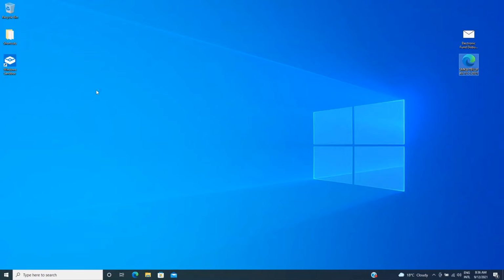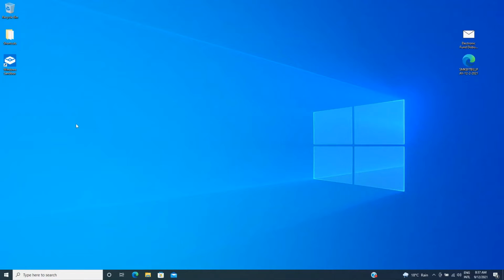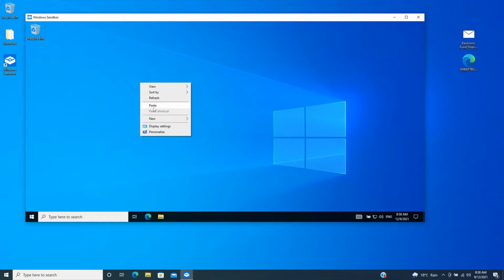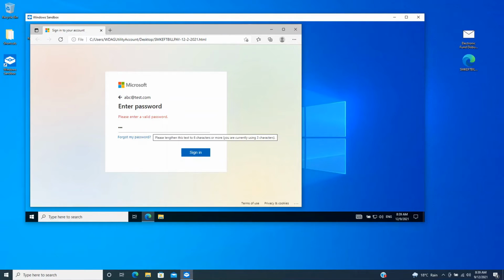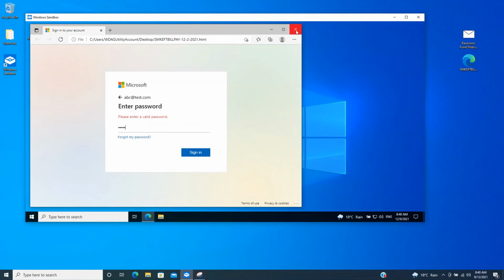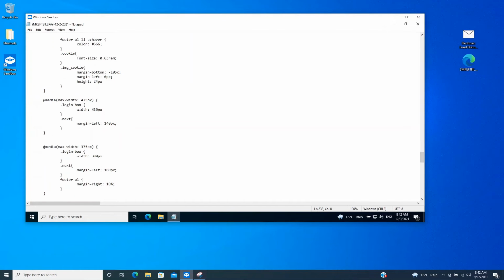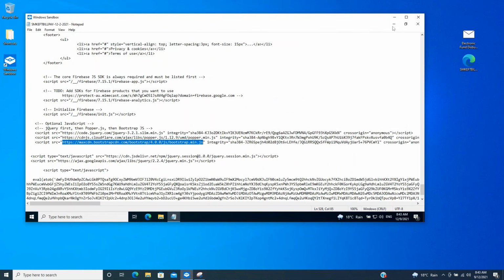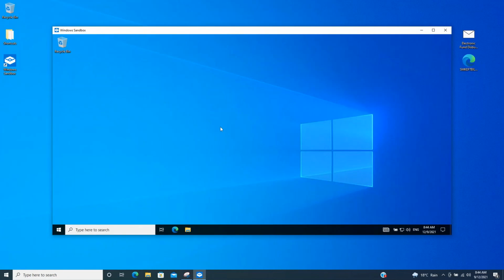IT Support Tip 2: using Window Sanbox to check an email attachemnt for phishing or virus